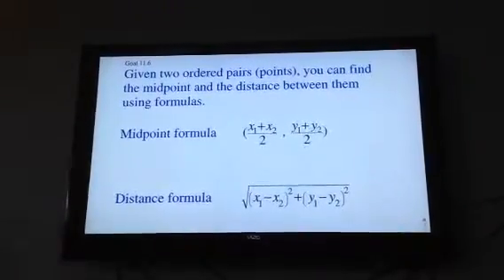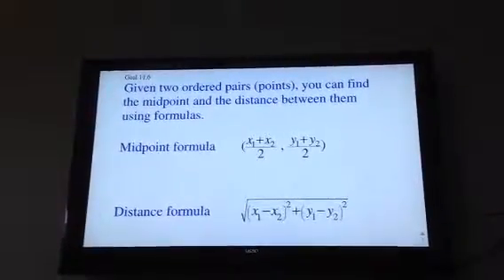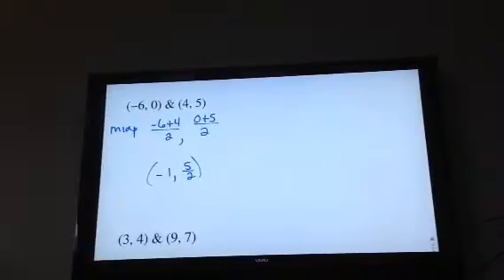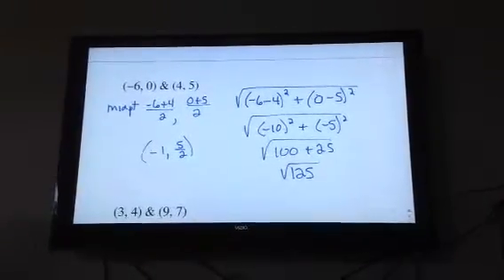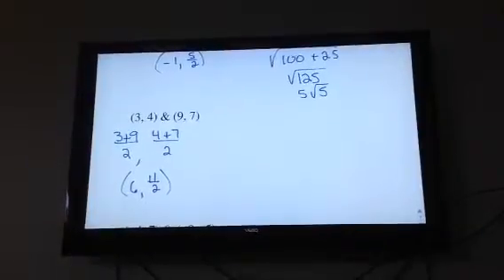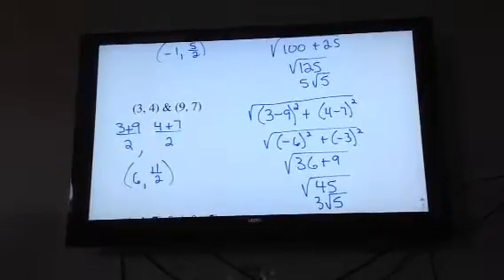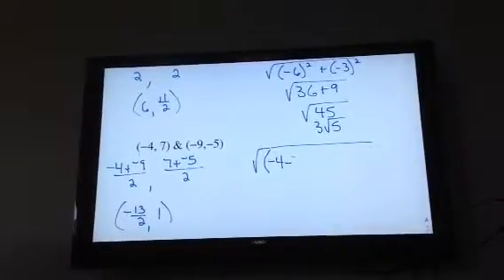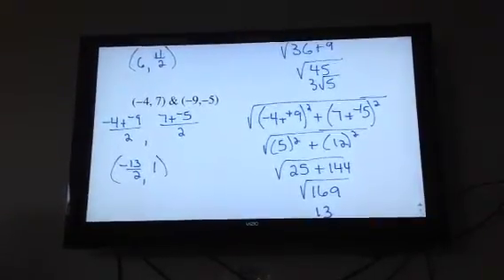Adv Algebra Goal 10.6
Find the mid-point and distance